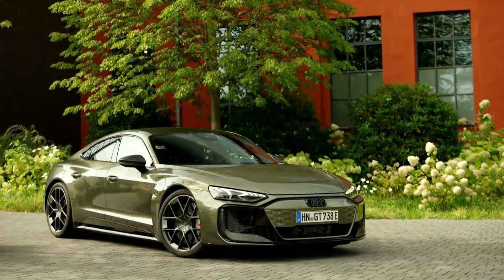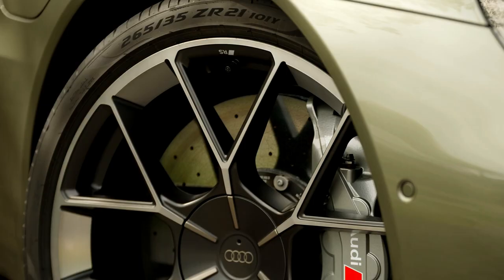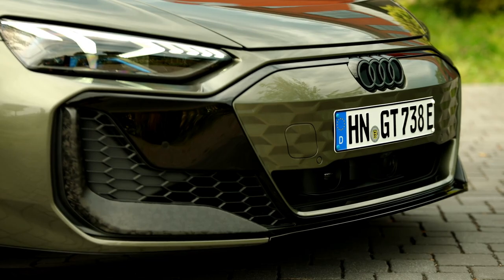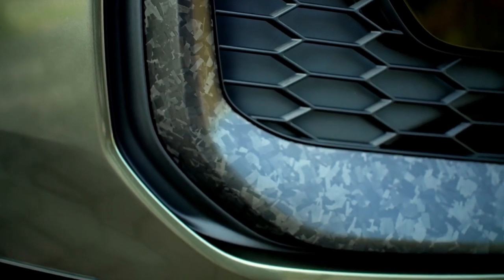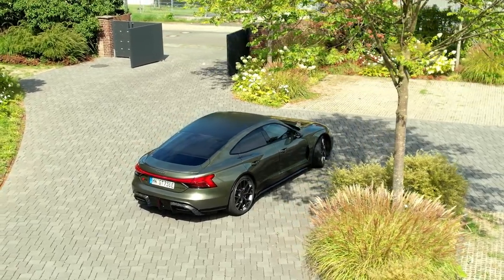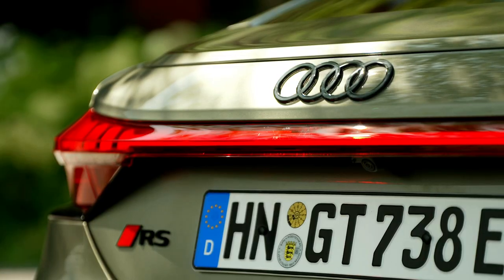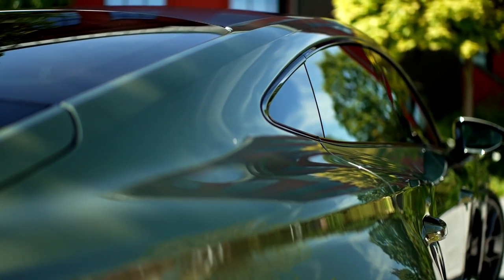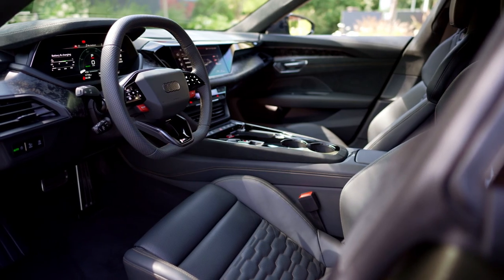Audi RS e-tron GT performance 2025 | New Changes | Feature Updates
Hey guys, Audi has revealed the most powerful production vehicle The All new 2025 RS e-tron GT performance.

As an absolute design statement, every detail of the RS e-tron GT performance has been perfectly coordinated, from the carbon roof to the seat belts, from the exterior to the interior. It is an RS e-tron GT all the way down. The way that we use the material, carbon has no directionality it looks different from every perspective says Christopher Kroner, the Color & Trim Designer responsible for this innovation at Audi.

The Audi RS e-tron GT performance comes as standard with 20-inch wheels. Tires optimized for rolling resistance on the new multi-spoke wheels ensure a long range.

The optional 21-inch versions offer five wheel designs and two tires with different characteristics. The Bridgestone Potenza Sport tires have very low rolling resistance, improving power consumption and range. Their mix and interior construction have been specially adapted for the RS e-tron GT performance.

A newly developed air suspension with 2-chamber/2-valve technology comes as standard. It affords distinct advantages in terms of driving dynamics without compromising on comfort. For the first time, an innovative, wheel-selective active suspension system is available as an option

The Audi drive select dynamic handling system lets the driver control the vehicle’s character as usual. It features three profiles: efficiency, comfort, and dynamic. In addition, two individually configurable, RS-specific modes, RS1 and RS2, allow the driver to select drive, suspension, ride height, and sound. The driver can set these modes directly on the right-hand control satellite of the two red control satellites on the steering wheel, which is flattened at the top and bottom.

Video Source: Audi Official Media

2025 audi rs e-tron gt performance,
audi rs e-tron gt performance,
e-tron gt performance,
2025 audi rs e-tron gt,
audi e-tron performance,
audi rs e-tron gt,
2025 audi rs e-tron gt performance interior,
audi e-tron gt,
audi rs e-tron,
audi e-tron gt performance,
e-tron gt 2025,
2025 audi rs e tron gt performance,
rs e-tron gt performance,
audi rs e-tron gt performance 2025,
new audi rs e-tron gt performance 2025,
new 2025 audi rs e-tron gt performance